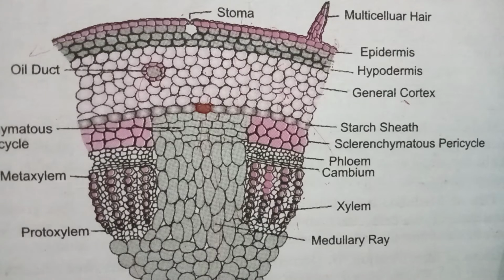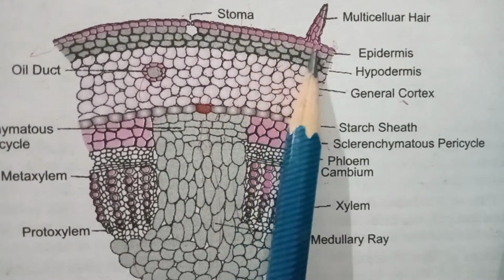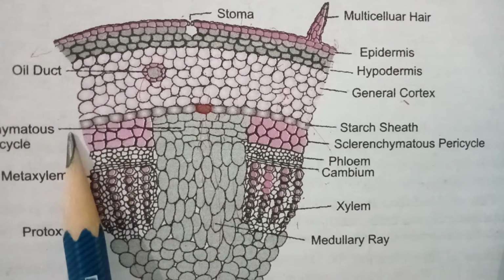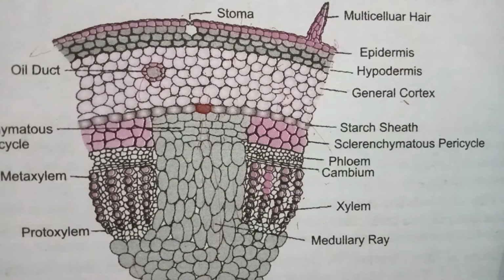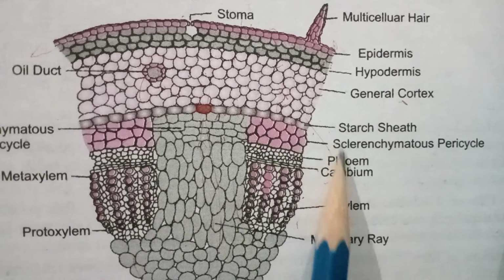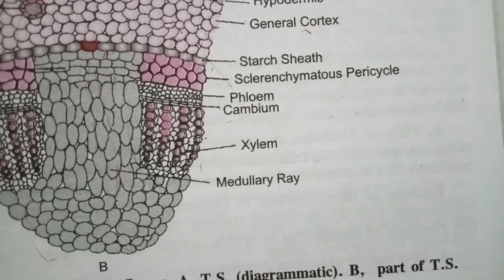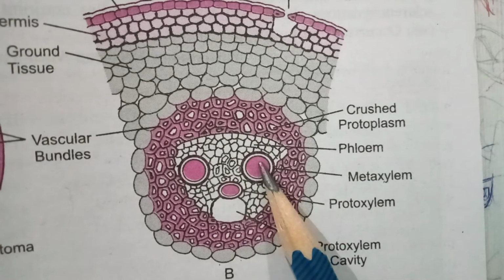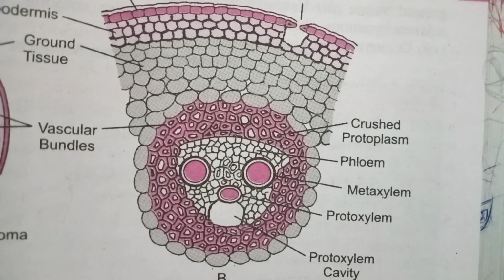Anatomy of flowering plants. Vedio 7